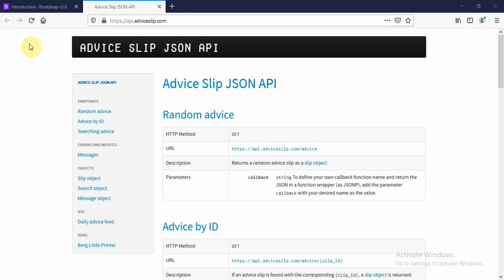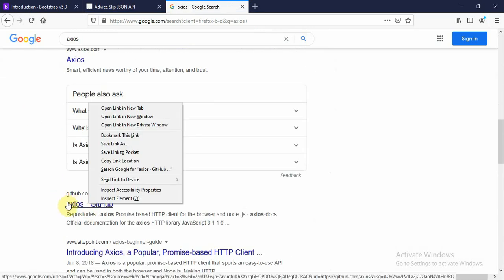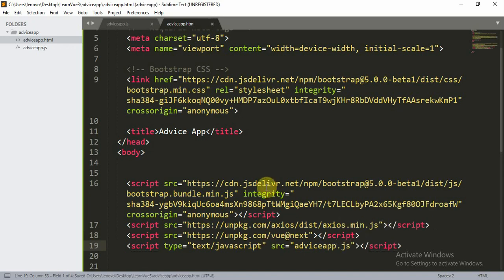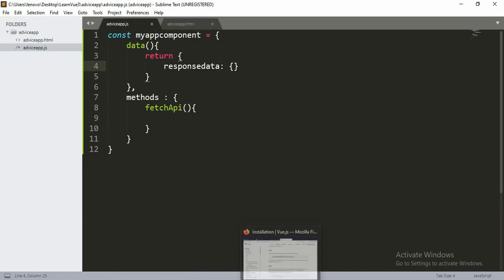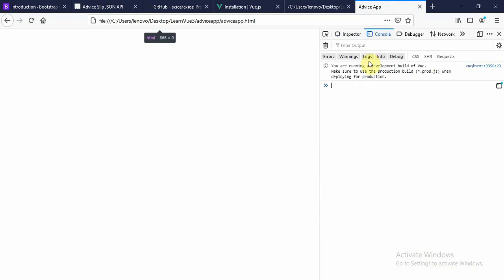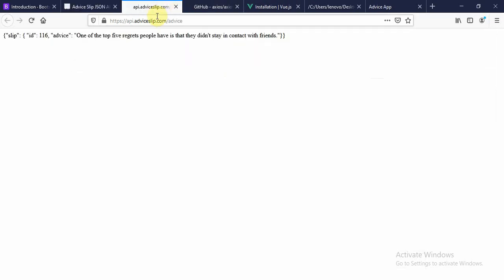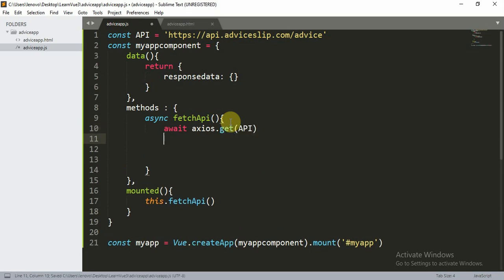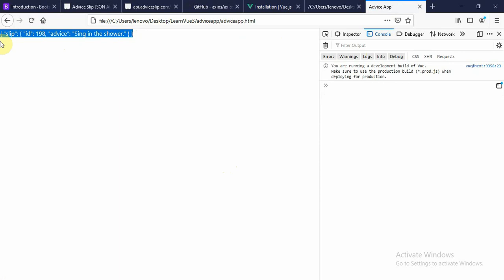Vue JS 3 Tutorial for Beginners #6 - Using Axios to Consume APIs in Vue 3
Welcome to this course on VueJS 3 Tutorials for Beginners. Vue.JS is a progressive JavaScript Framework for for creating frontend user interfaces.
Props and Components in Vue (Custom Self Made HTML TAGS)
Description : In this video we will learn how to fetch an API using axios and render it to front end using vue.We will be making a simple advice card using an API.